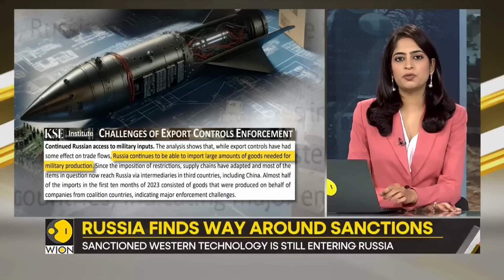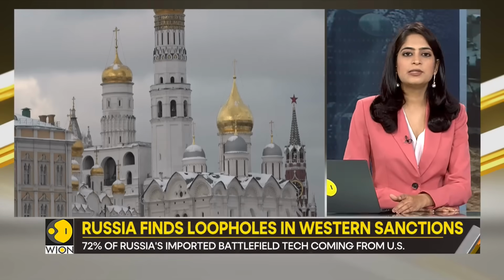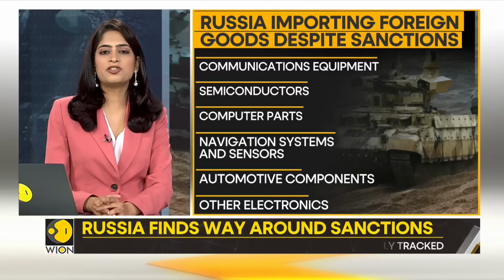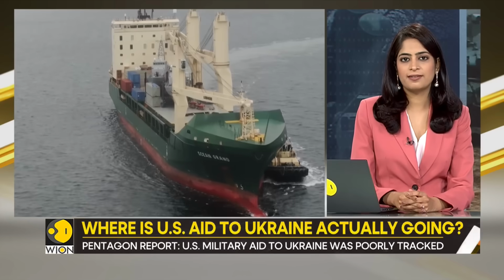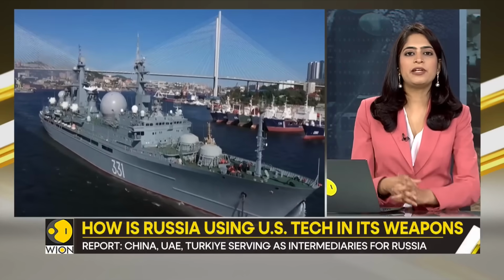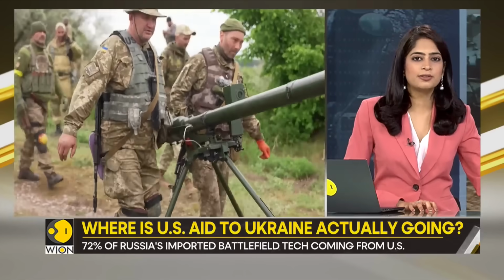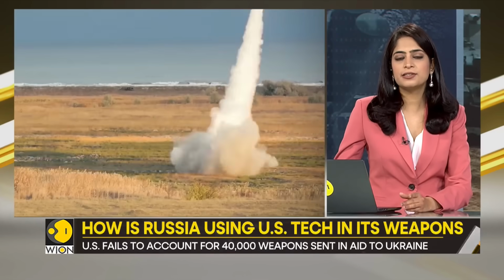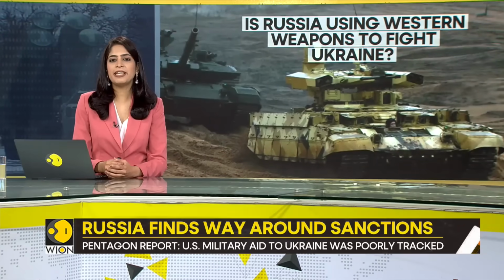Gravitas | US Tech found in Russian weapons | How is Russia defying sanctions? | WION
A joint study by American and Ukrainian researchers has found that more than half of Russia's imported battlefield tech is coming from the West despite sanctions. How is Russia defying global sanctions? Is it due to U.S' lax enforcement?